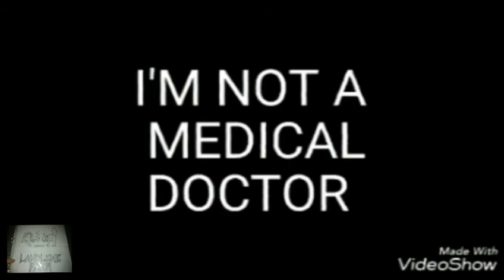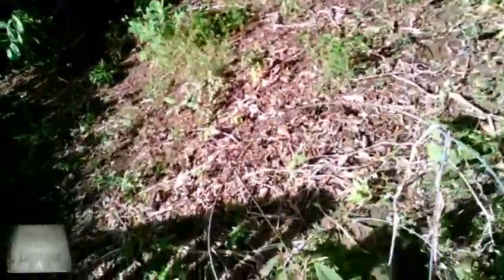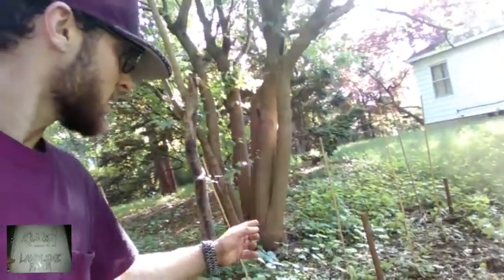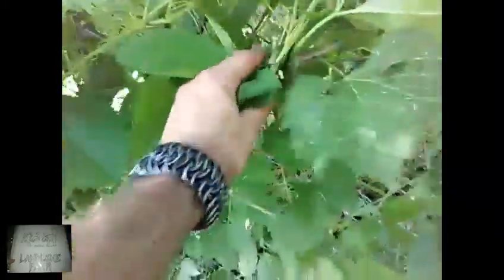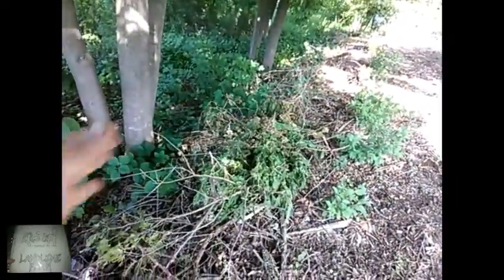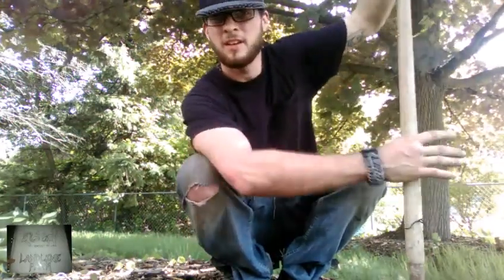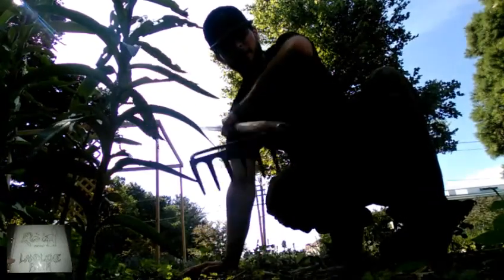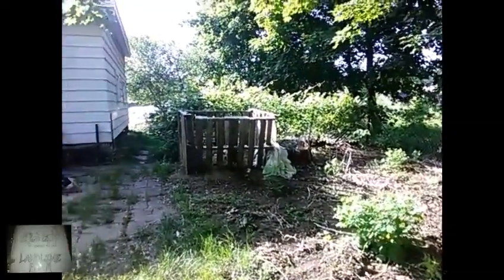Easiest Way to Weed the Garden & the Baby Orchard Check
Plants doing awesome!

Music in opening intro & closing outro:
Pray Like This 😁 by Stainless Steel

Shopping for a great vaporizer for your herb? I'm a Brand Ambassador of 7th Floor Vapes. Shop for DaBuddah, Silver Surfer, Sidekick, beautiful blown glass parts, and more here: